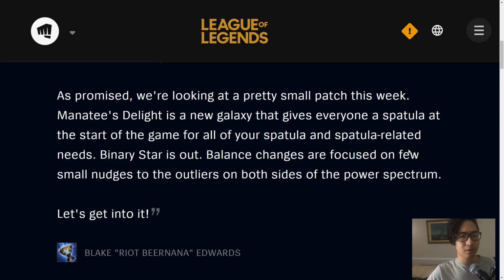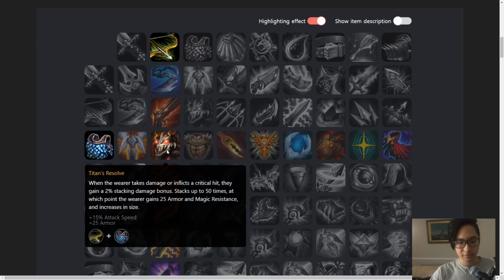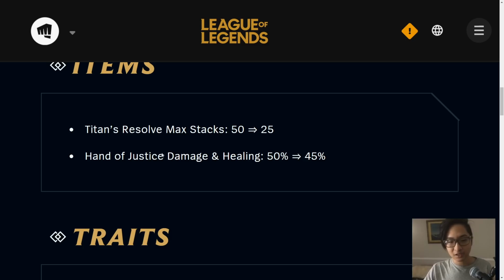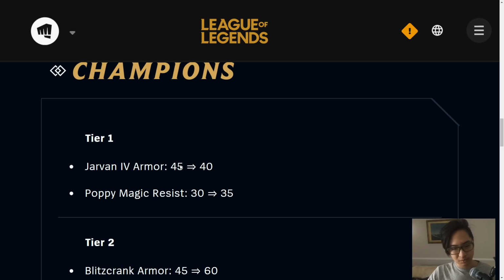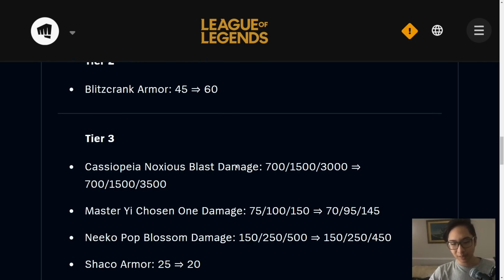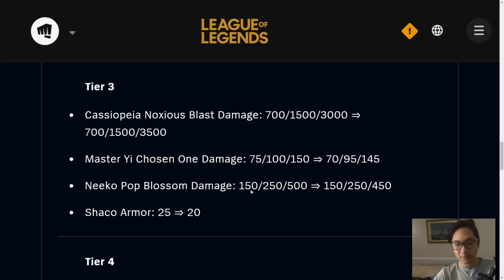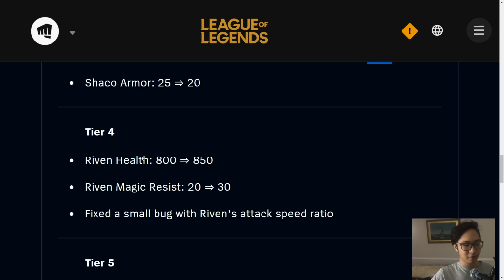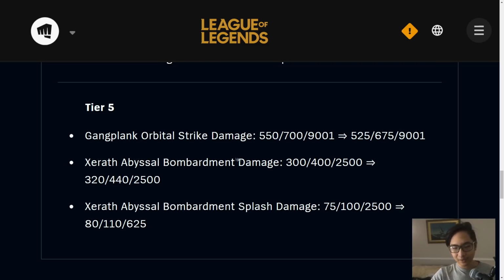TFT Patch 10.17 SURPRISE PATCH?? | Teamfight Tactics Patch 10.17 [Review]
Teamfight Tactics Patch 10.17 Rundown and patch review. I review the new patch which features new tft galaxies! We have Salvage World. Remake your items when you sell the champion!

NERFS: Hand of Justice, Titan's Resolve, Sniper, Jarvan, Master Yi, Neeko, Shaco, Gangplank
BUFFS: Poppy, Blitzcrank, Cassiopeia, Riven, Xerath

What do you think will be the best comp this patch?

🛒 Stream and Equipment Setup!

💭META SNAPSHOT Updated every Friday!

🐥ASK me questions on Twitter!